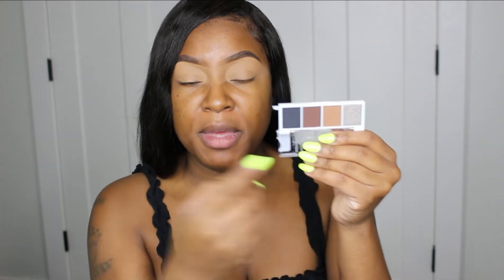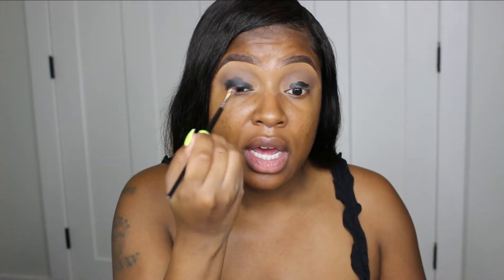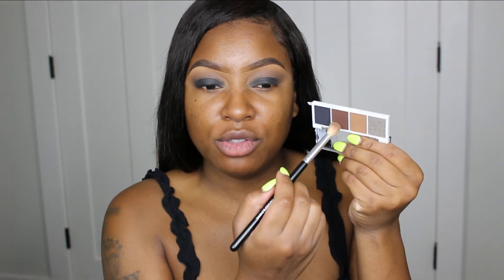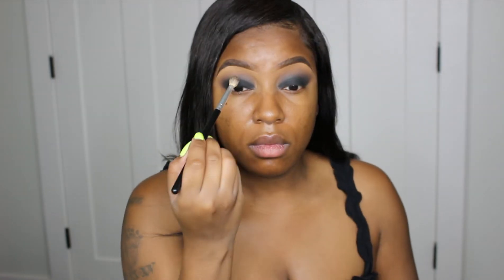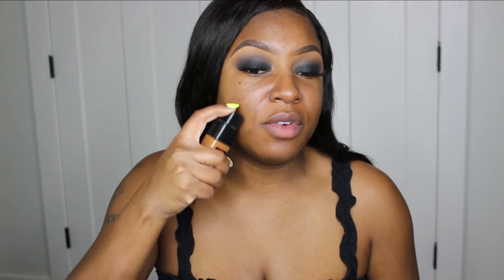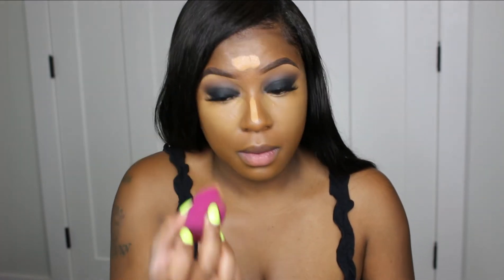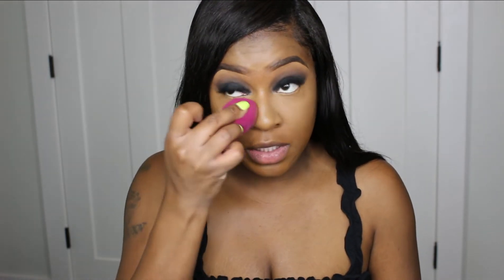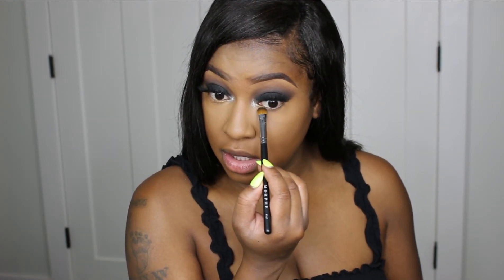DRUGSTORE BLACK SMOKEY EYE | TRYING NEW MAKEUP + TIPS AND HACKS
FACE:
​Setting Powder
​Face Powder
​Blush: Nicka K Blush Duo